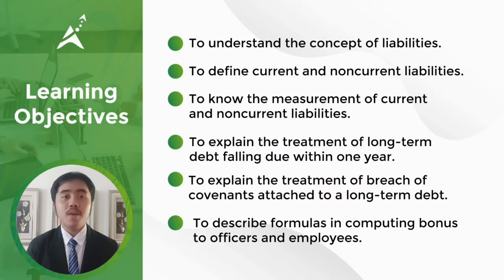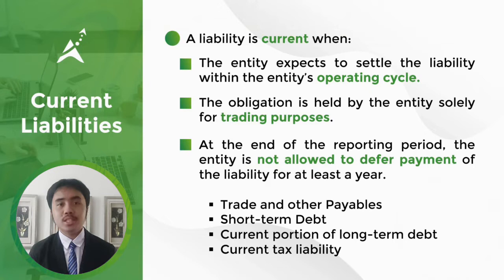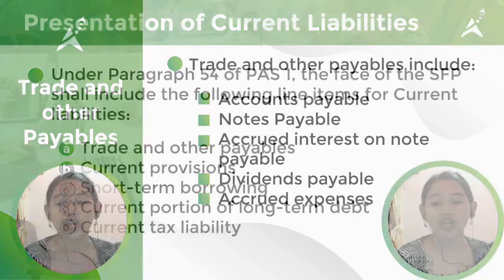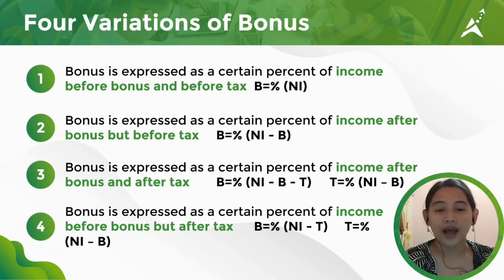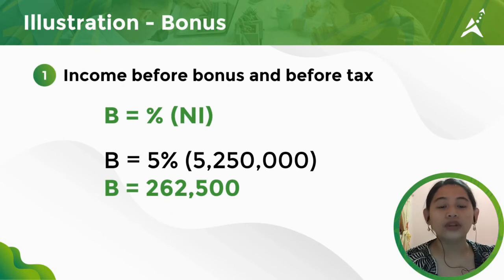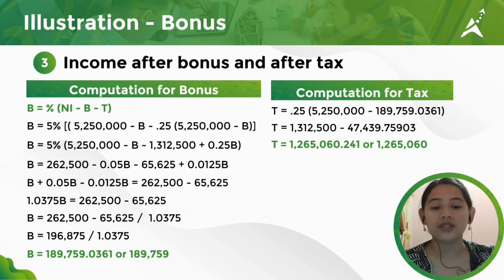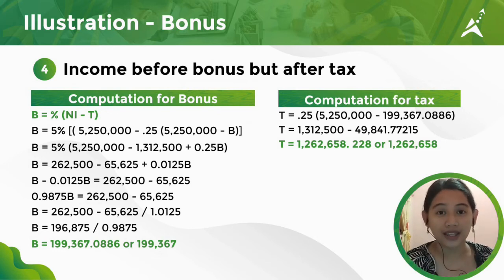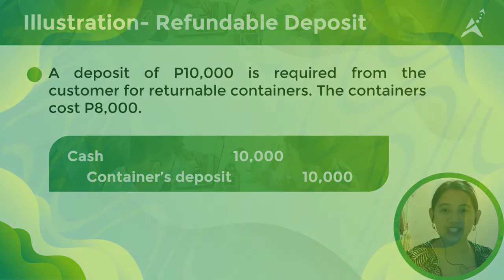CHAPTER 1 | Liabilities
Presenters:
Mary Shane Gatdula
Gyan Anthony Uga

Timestamps:
00:00 - Introduction
00:46 - Learning Objectives
00:55 - Definition of Liabilities
01:34 - Essential Characteristics of an Accounting Liability
03:57 - Current Liabilities
05:29 - Noncurrent Liabilities
06:52 - Covenants
08:18 - Presentation of Current Liabilities
10:44 - Bonus
26:03 - Refundable Deposits